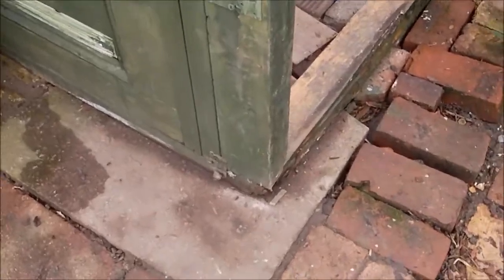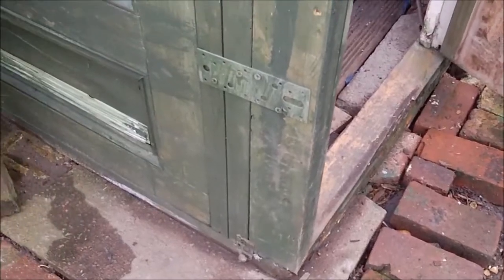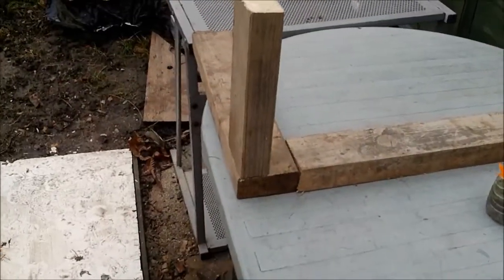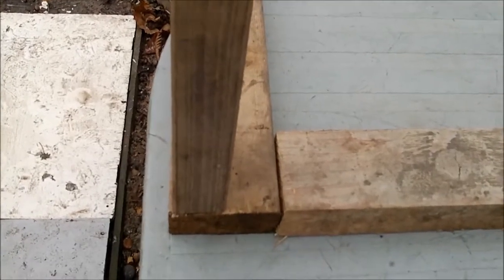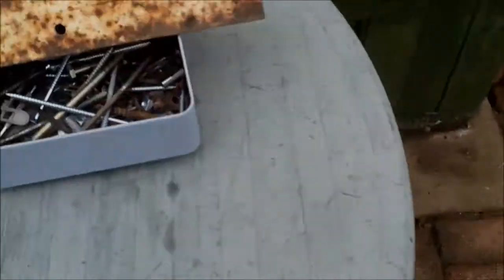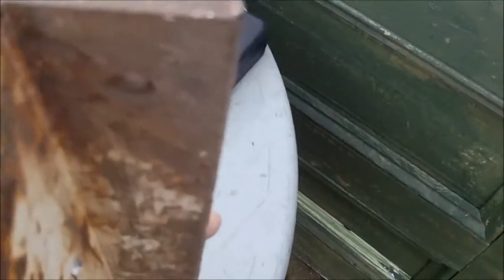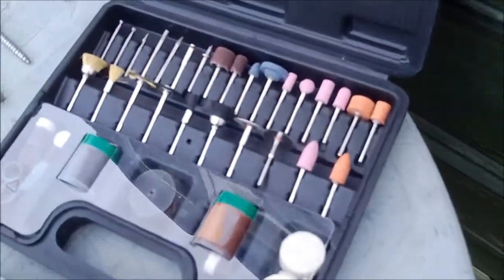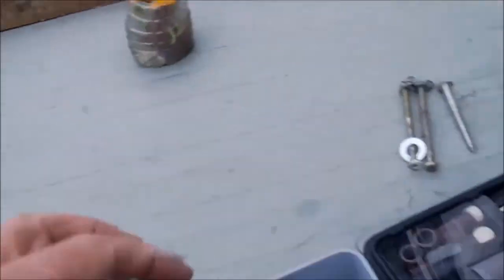My Jouney to the Plot Episode 3 - the solution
Shows the solution for fixing the rot in my little plot cabin.